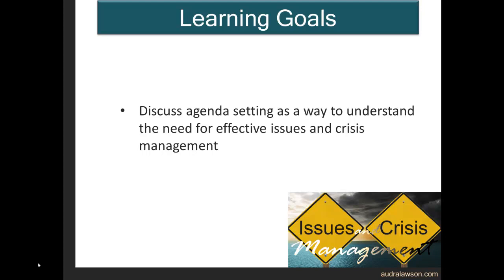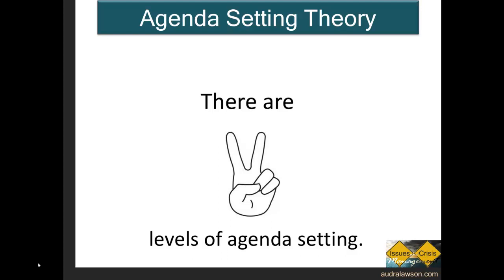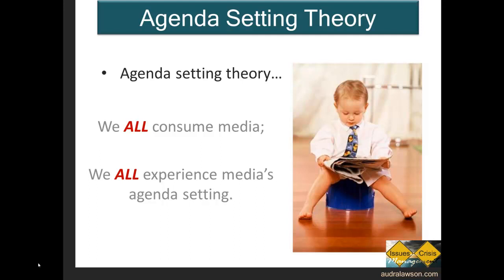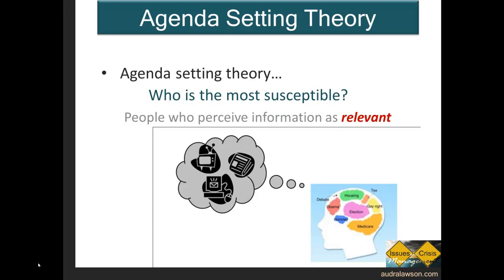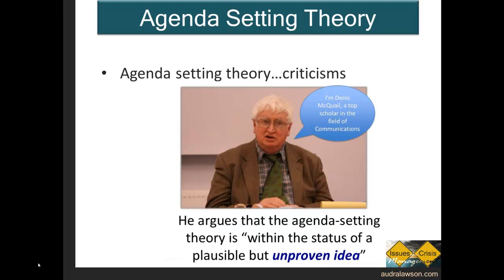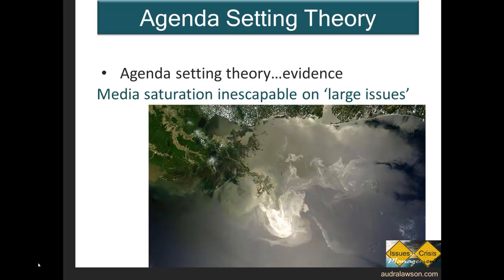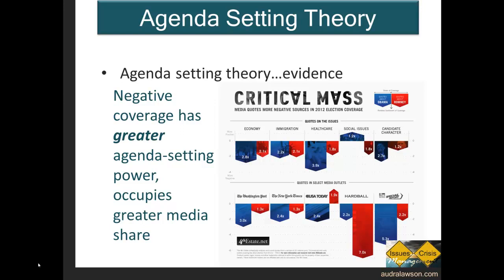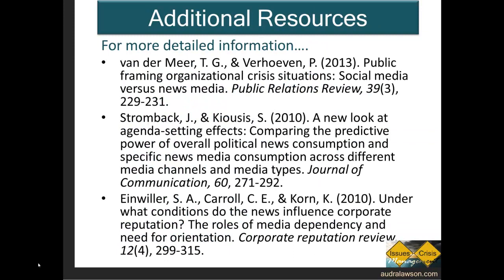6 Issues Management Agenda Setting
We have already discussed the scanning process in issues management, but I want to take a quick side note to explore agenda setting because making sure that you have a strong handle on the influence of the media on how people consume information and the world around them is also a part of the decision-making process connected to issues management.